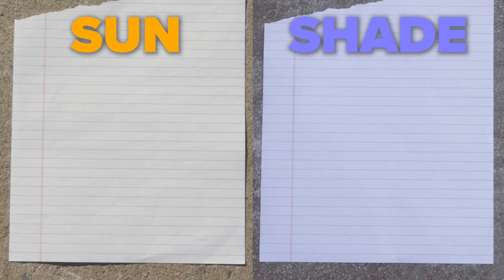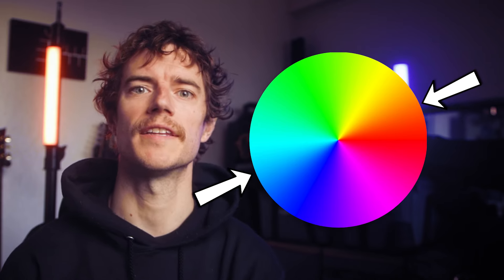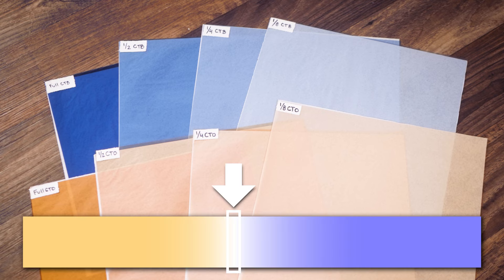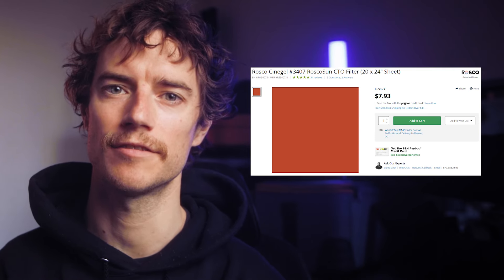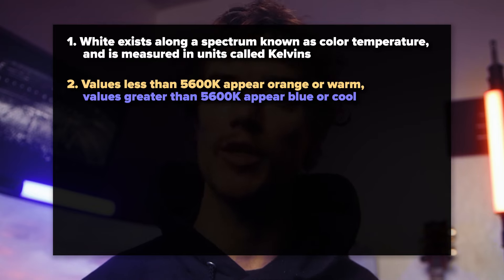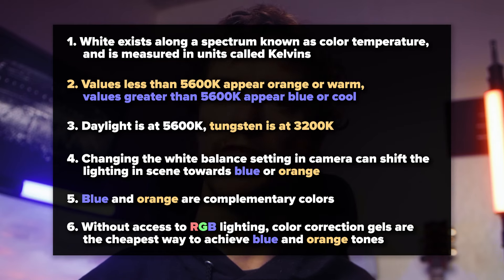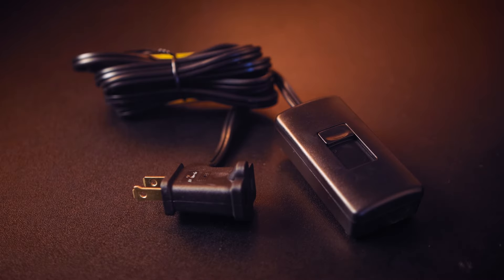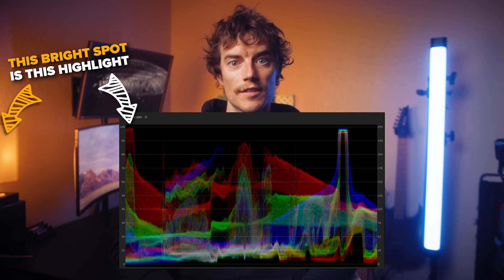use color theory to make your videos look like movies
In today's episode, I review the basics of color temperature & color theory, give you some on set tips to apply this knowledge, and showcase 3 lighting setups that you can do at home! Make sure you stick around for the last setup, where I show you how to get cinematic lighting for less than $400!

TIMESTAMPS

00:00 intro
00:25 intro to color temperature
02:03 intro to color theory
03:14 brief review
04:02 practical set tips
06:10 lighting setup 1
08:31 lighting setup 2
09:53 lighting setup 3
12:21 outro

RECOMMENDED VIDEOS

GEAR USED

camera: canon 90D
lens: Sigma 18-35 f/1.8
microphone: Azden SMX30
kelvin EPOS 300
aputure infinibar pb12
aputure mc pro
aputure mt pro